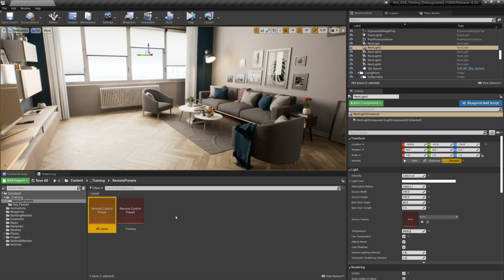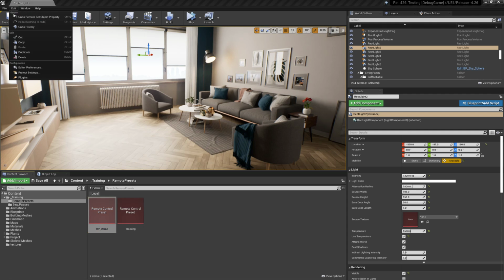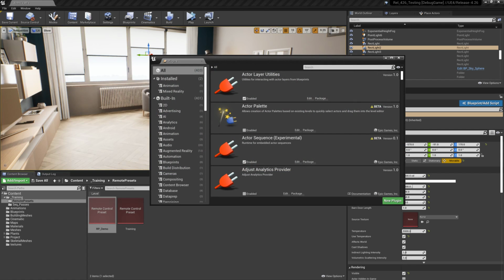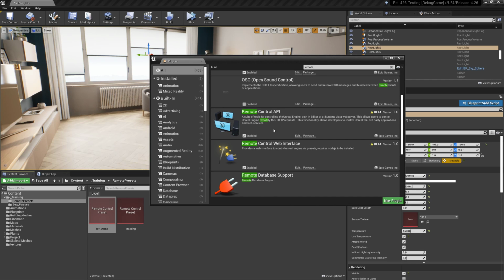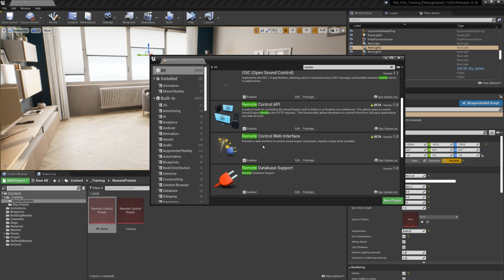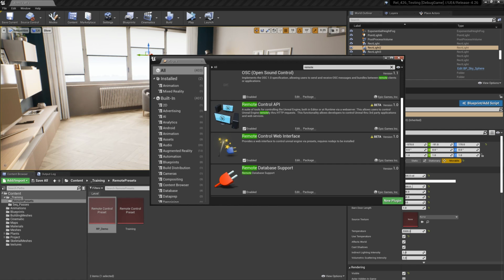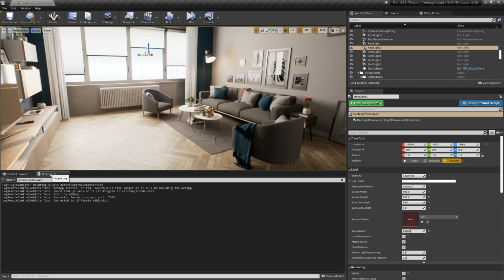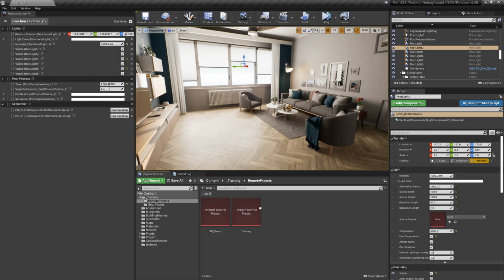Unreal Remote Control Presets Part 2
Quick video showing you how to get started with the New Remote Control Presets in Unreal Engine 4.26.  This is Part 2 of 5.

Download on the Marketplace here.